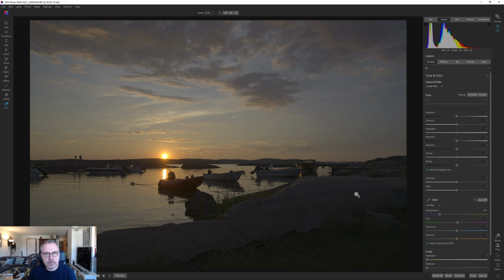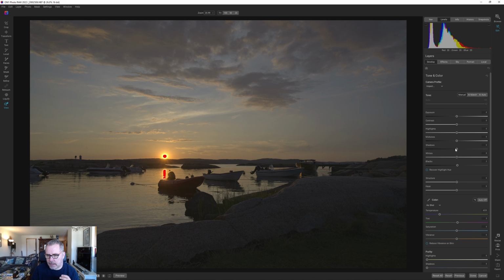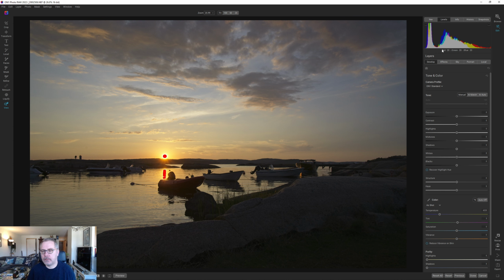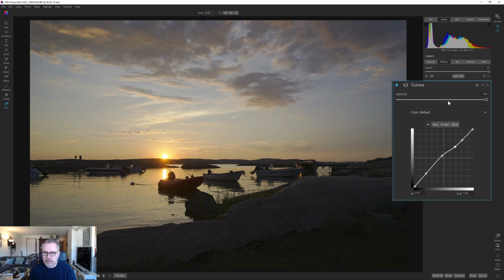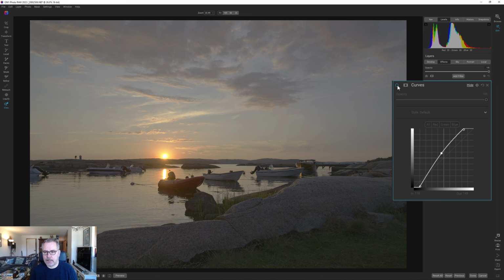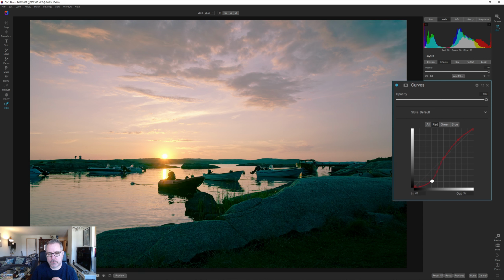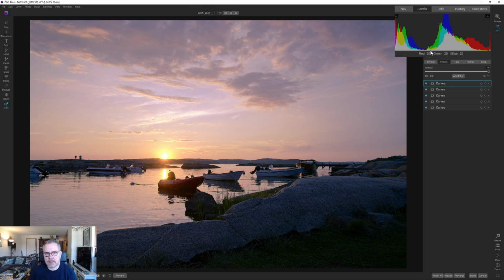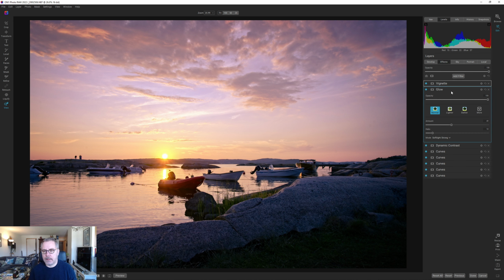ON1 Photo Raw 2022 Tutorial - One Image With Only Curves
Welcome to my video: ON1 Photo Raw Tutorial - Use Curves to Elevate Your Photos to Next Level.

This video is not only for ON1 Photo Raw, but any photo software that supports RGB curves.
In this video we are doing a very thorough dive into creative edits using curves, we are even color grading the image using the RGB channels, meaning the Red, Green and Blue channel of the Curves module.
This is a long video, but I think you will get something out of it.